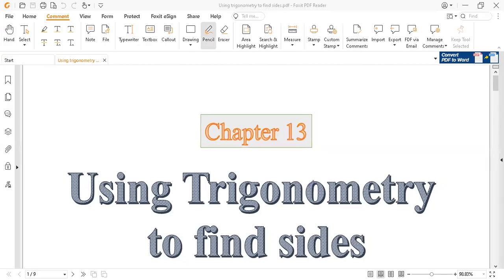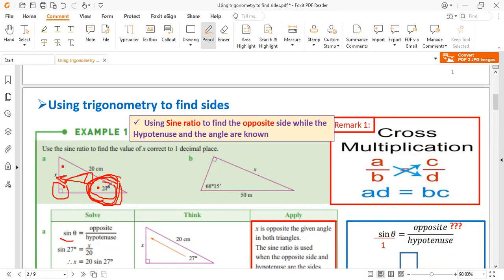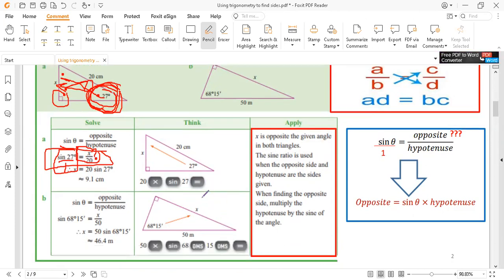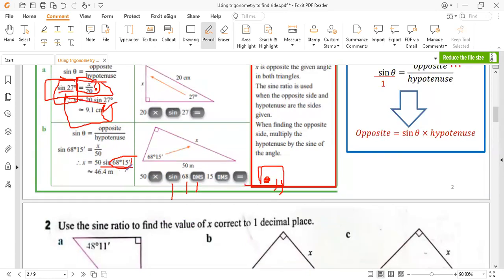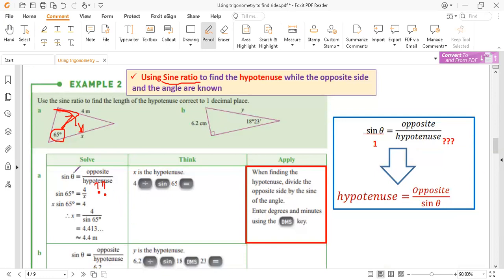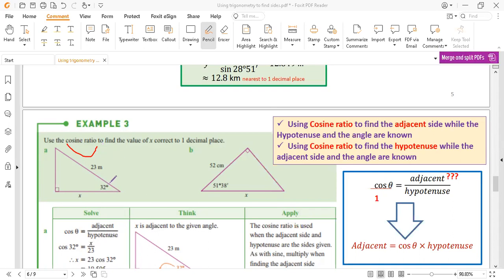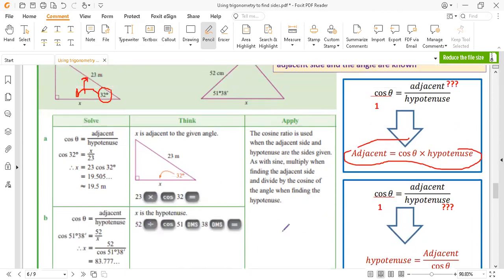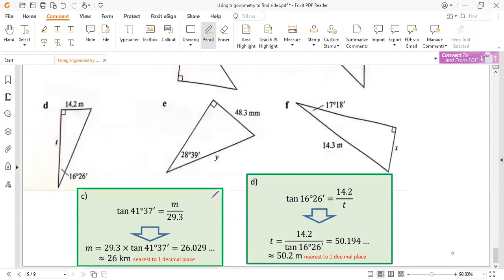Using trigonometry to find sides: Grade 10